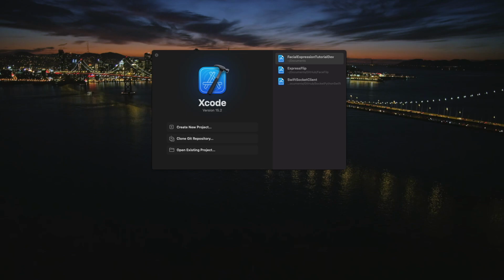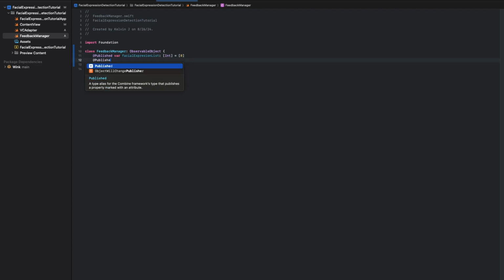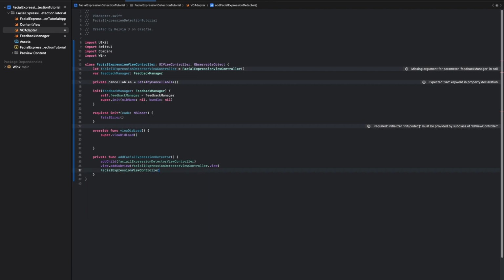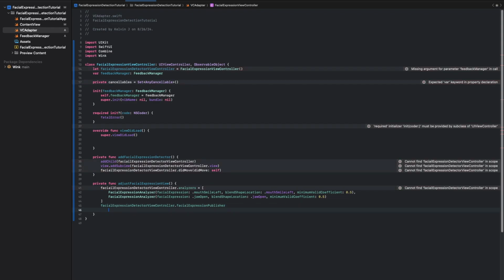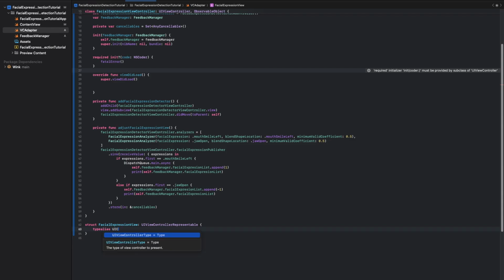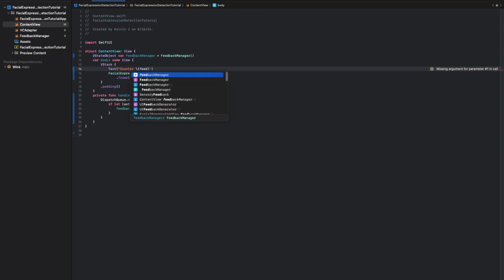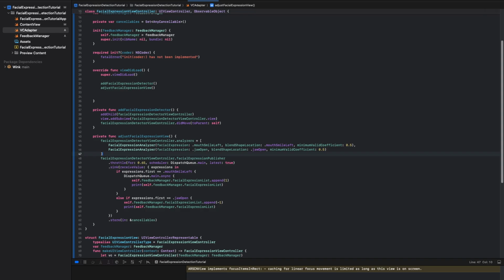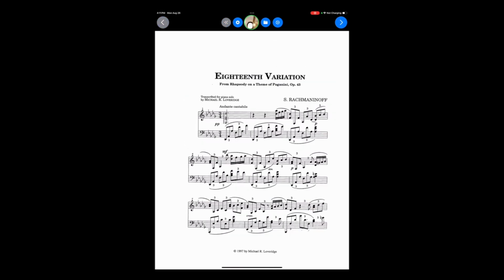Detect Facial Expressions in Swift w/ ARKit